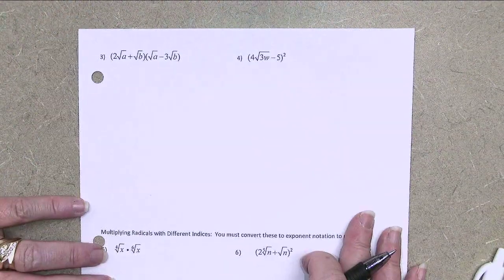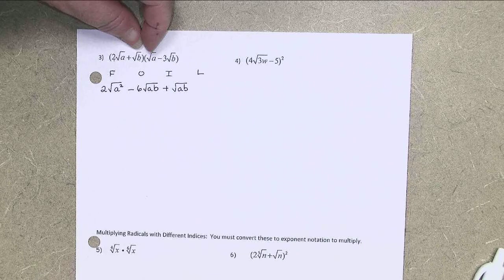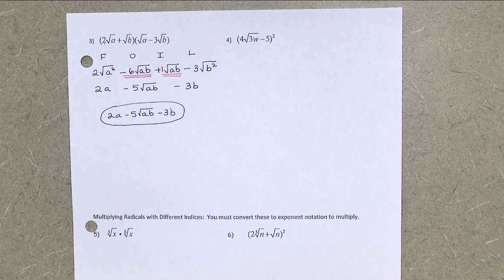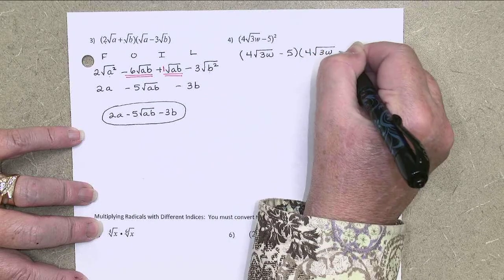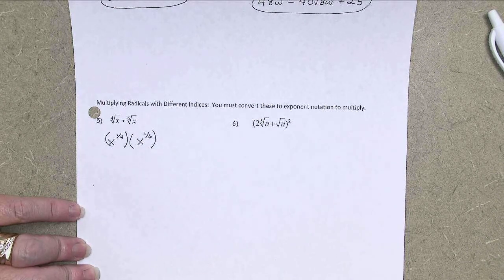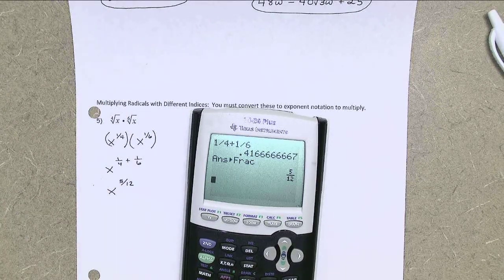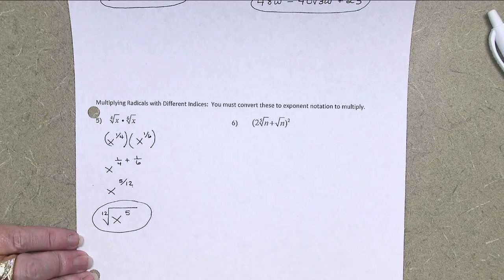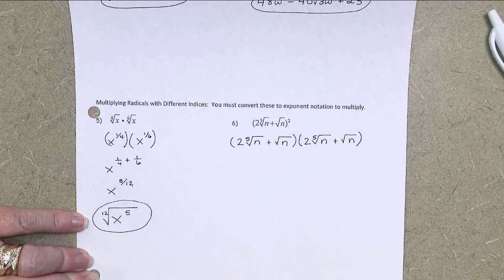MAT 139 4 9B FL 19